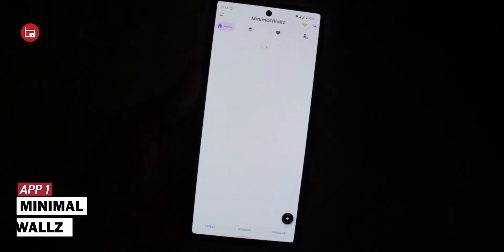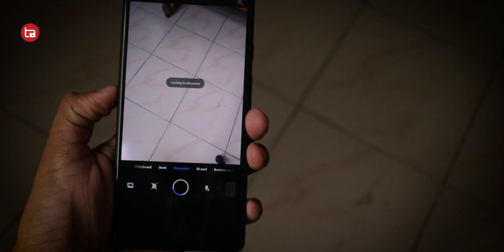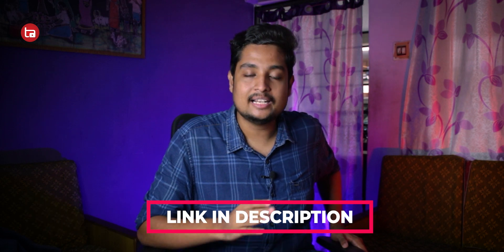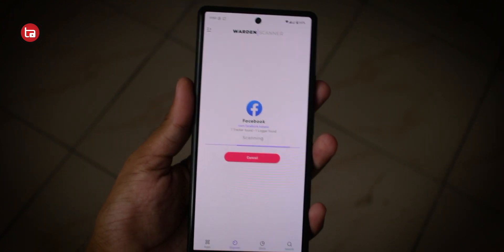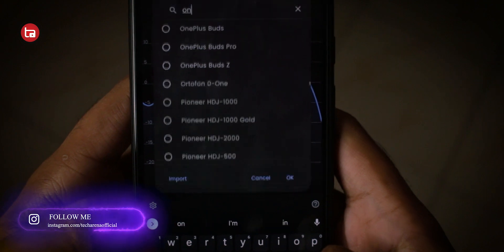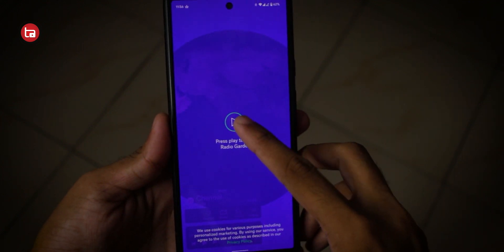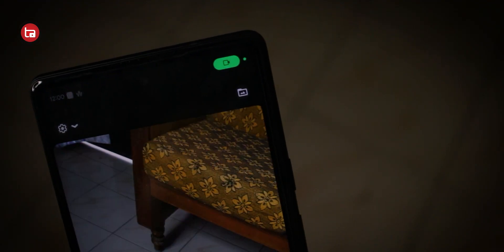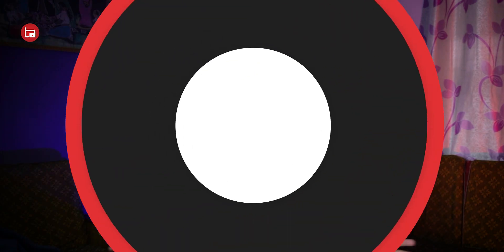5 MUST HAVE ANDROID APPS⚡⚡⚡